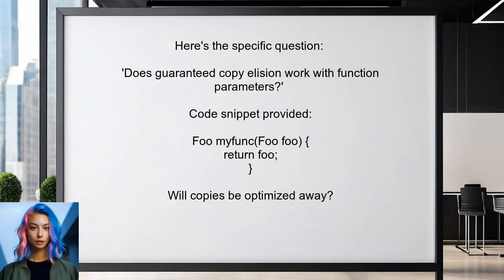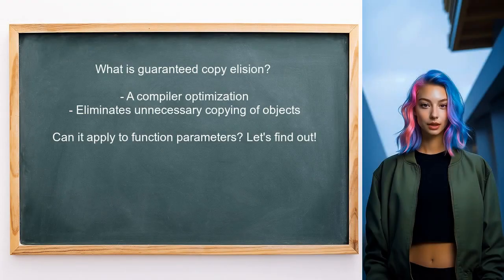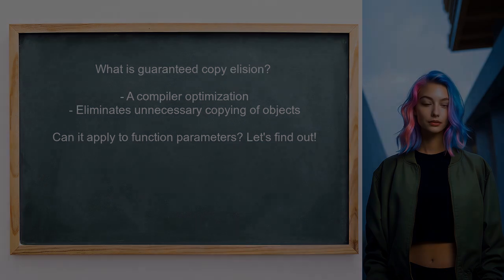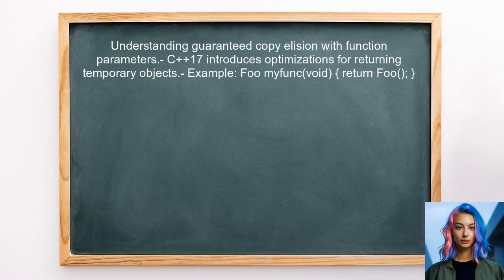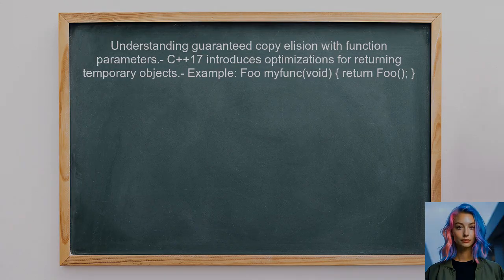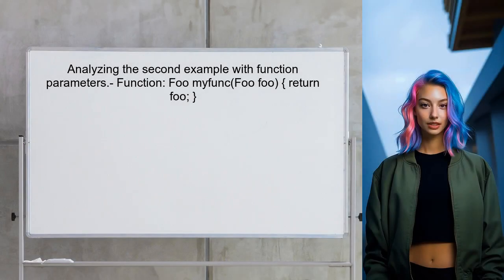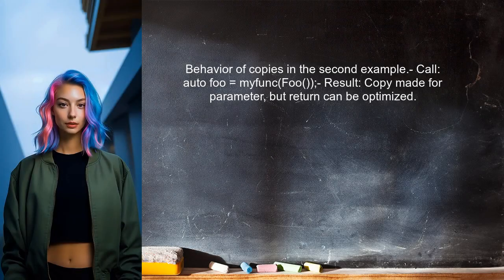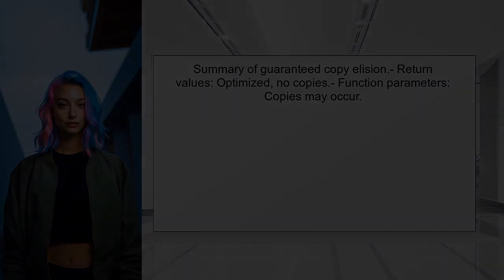Guaranteed Copy Elision in C++: Does It Apply to Function Parameters?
In this video, we delve into the concept of guaranteed copy elision in C++ and its implications for function parameters. As C++ evolves, understanding how the language optimizes object creation and destruction becomes crucial for writing efficient code. Join us as we explore whether copy elision applies to function parameters and what this means for your programming practices.

Today's Topic: Guaranteed Copy Elision in C++: Does It Apply to Function Parameters?

Related to: guaranteedcopyelision, c++, functionparameters, copyelisioninc++, c++optimization, c++performance, c++programming, c++bestpractices, movesemantics, c++11features, c++language, programmingtutorials, softwaredevelopment, c++efficiency, memorymanagementinc++, c++constructors, c++functions, c++codeexamples, c++tipsandtricks, advancedc++concepts